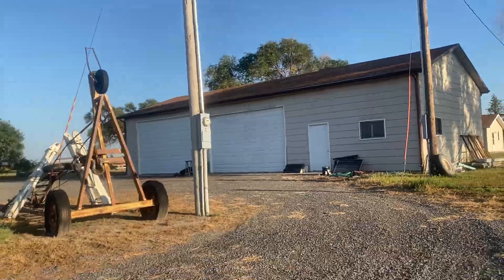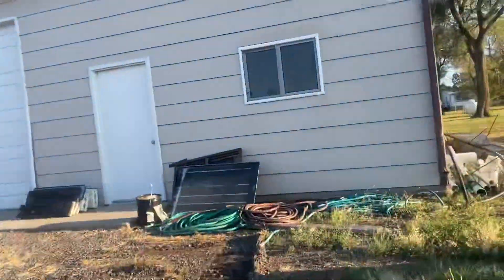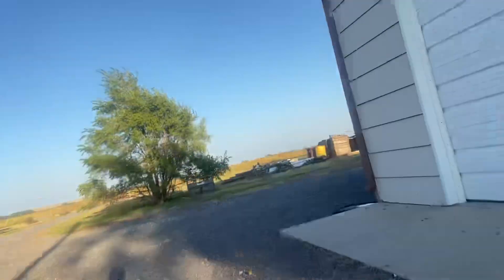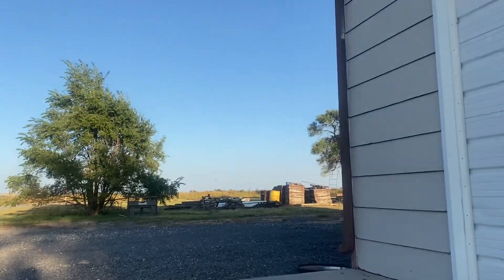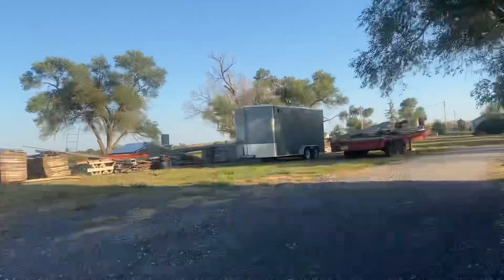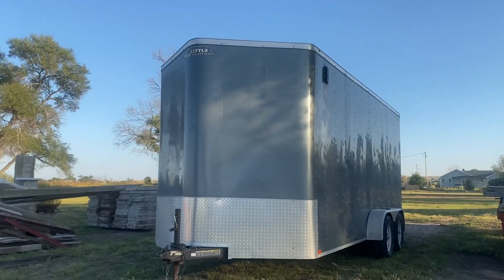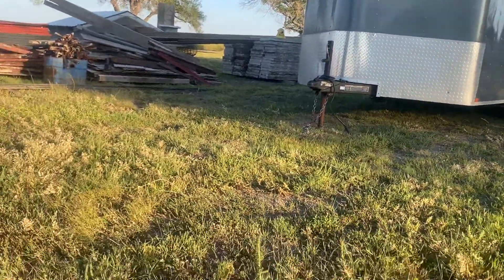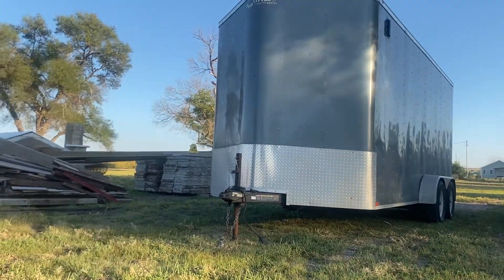Talking about what’s happening soon